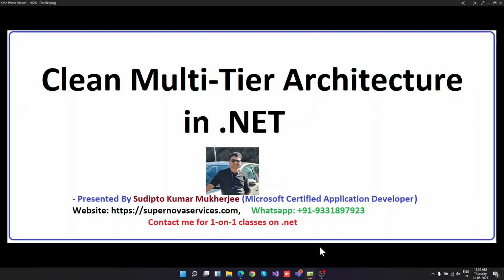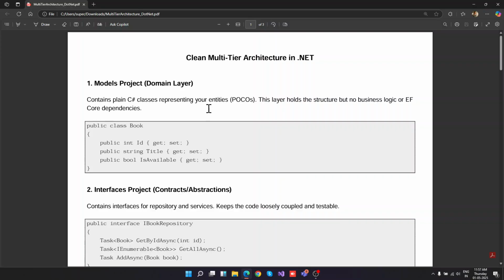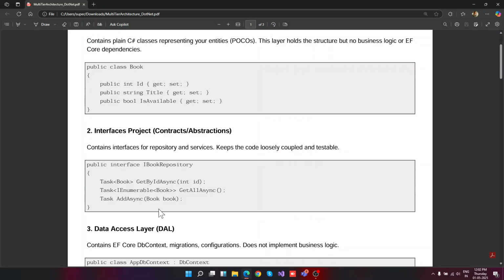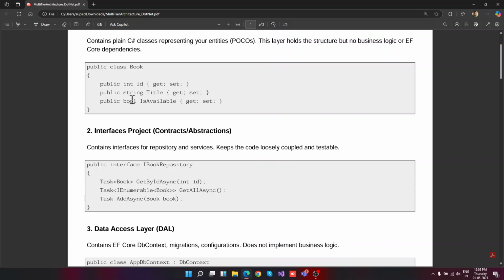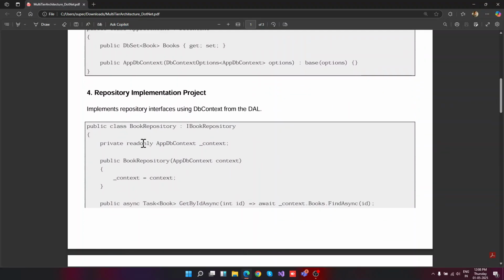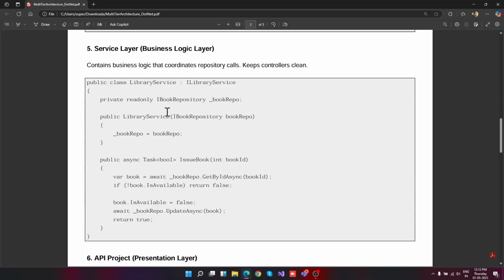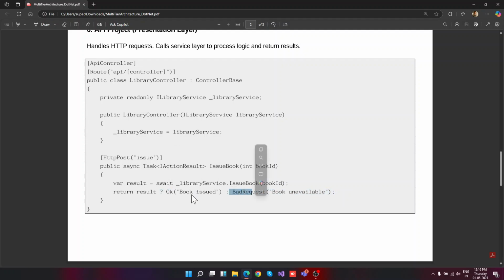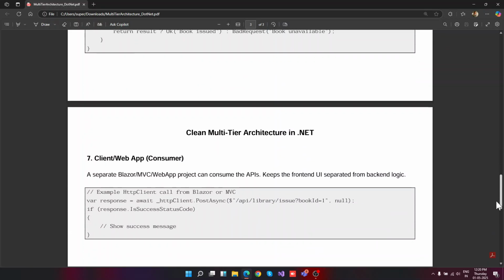.NET Clean Architecture Explained | Multi-Tier Project Structure with Example | Learn from Expert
📌 Master the structure of professional .NET applications with a full walkthrough of a real-world multi-tier architecture. In this video, you’ll learn how to organize your ASP.NET Core projects into clean layers like Models, Interfaces, Data Access Layer (DAL), Repositories, Services, APIs, and Client UI.

💡 Whether you're a beginner or an experienced .NET developer, this video will help you build scalable, testable, and maintainable applications.

💻 What’s Covered:
Multi-tier .NET solution structure

When to use Models, DTOs, and Domain classes

Role of Repositories and Services

Best practices for clean architecture

How APIs and UI interact with backend services

📘 One-to-One .NET Training Available!
I offer personalized one-to-one .NET coaching (online/offline) covering:

ASP.NET Core

C#, APIs, Entity Framework

Real-world project building

Interview preparation